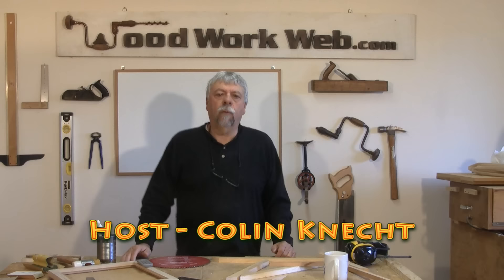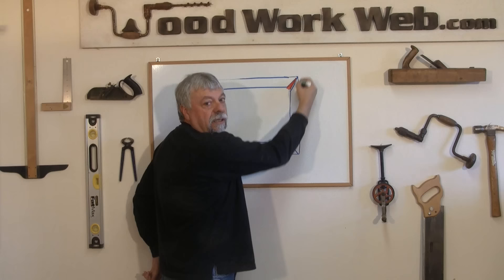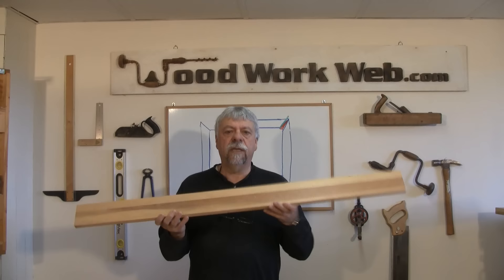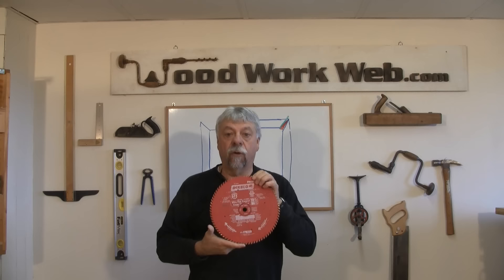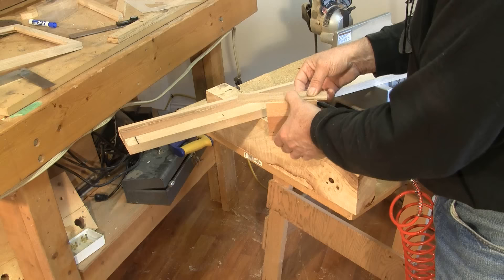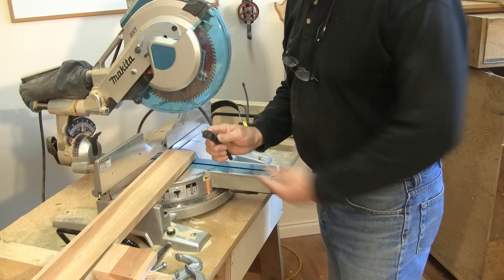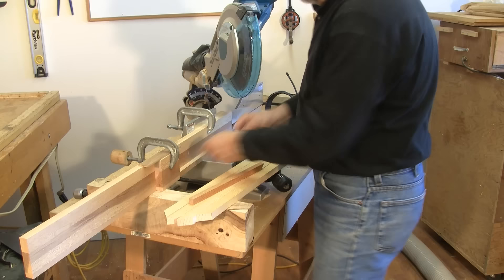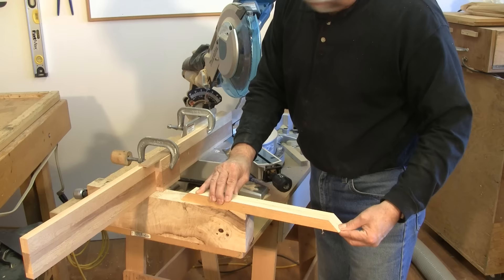Making Picture Frames with a Sliding Mitre Saw - A woodworkweb.com woodworking video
How to make a picture frames with a sliding mitre or chop saw is easy when you know the secrets of frame making and understand how to set up the saw to make perfect cuts.